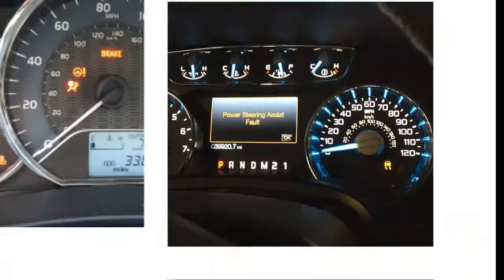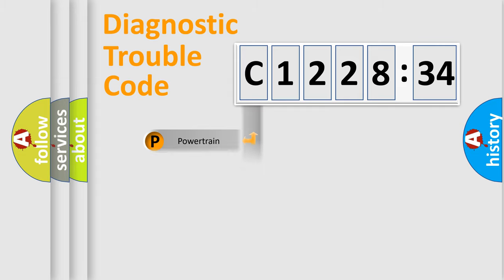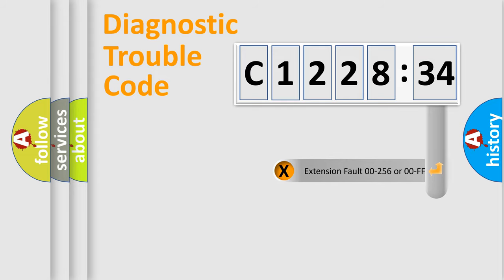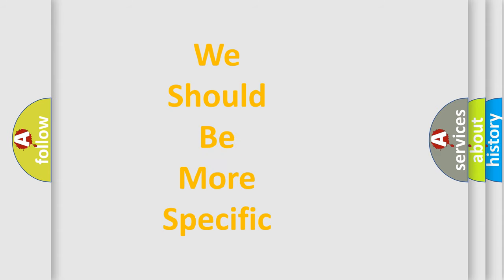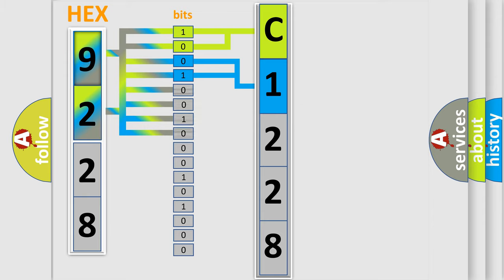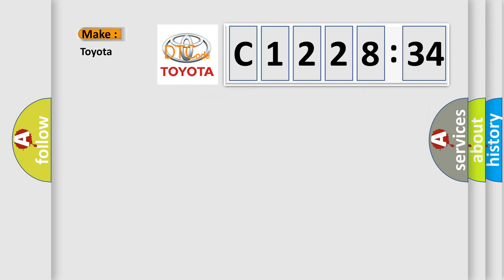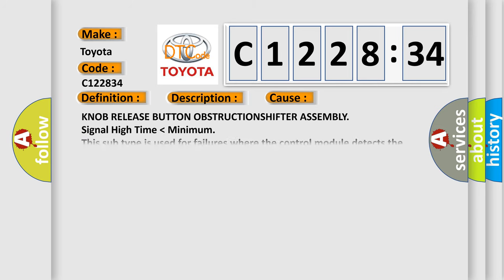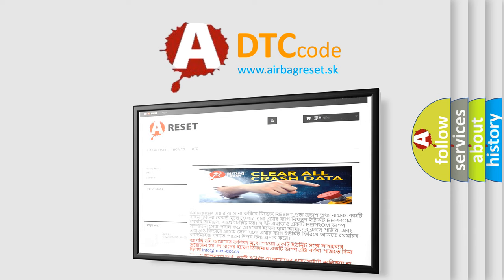DTC Toyota C1228-34 Short Explanation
Contents:
0:21 Basic DTC analysis according to OBD2 protocol standard.
1:48 Insight into programming
2:58 A diagnostically understandable description of the Diagnostic Trouble Code
3:05 Basic error definition

Make:
Toyota
Code:
C1228 34
Definition:
Knob Release Switch - Signal Stuck High
Description:
The Electronic Shift Module (ESM) monitors the internal knob release switch circuit for electrical failures. If a discrepancy is detected, the switch is considered stuck open or closed. If a fault is detected with the internal knob release switch, a DTC will set and the Key Lock Solenoid will be disabled.
Cause:
KNOB RELEASE BUTTON OBSTRUCTIONSHIFTER ASSEMBLY
Failure Type: